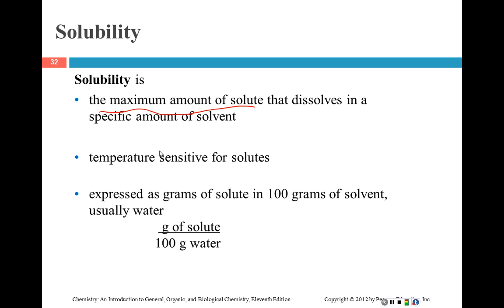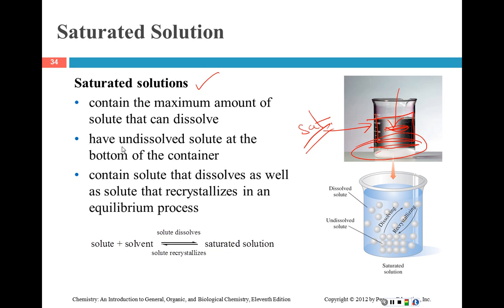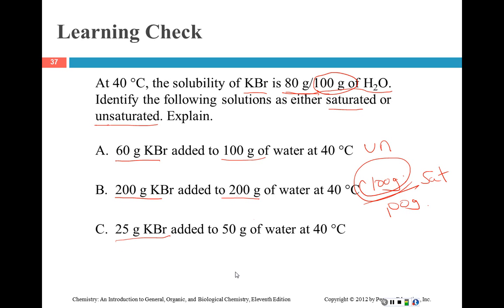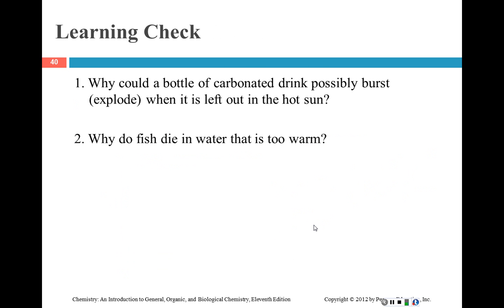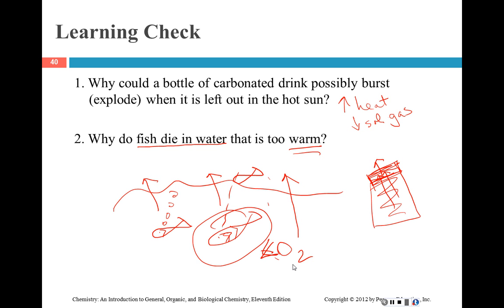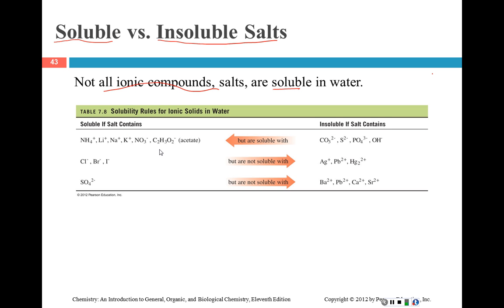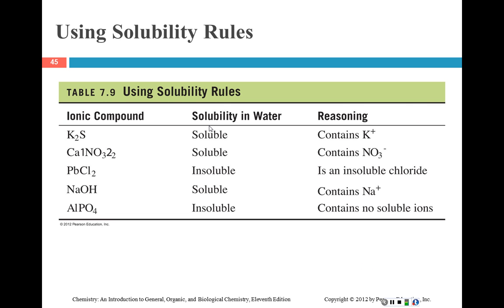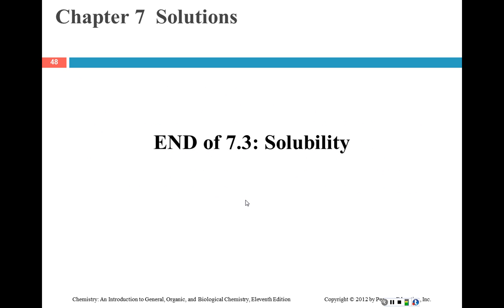Ch 7_3 Solubility